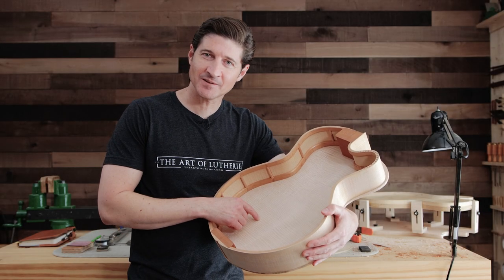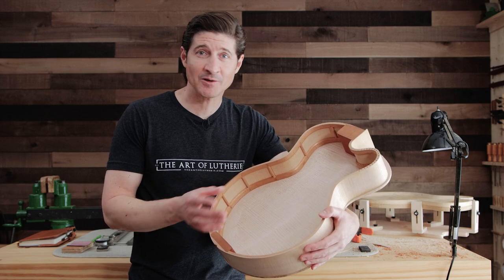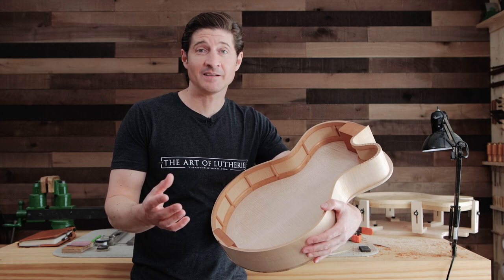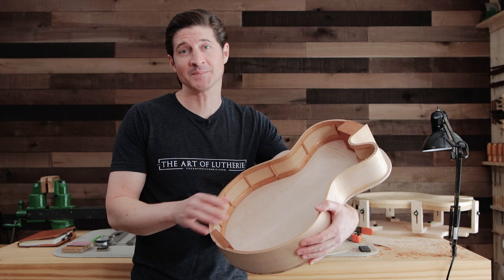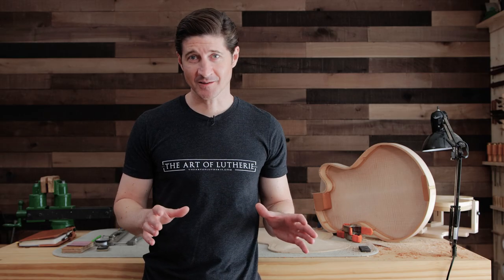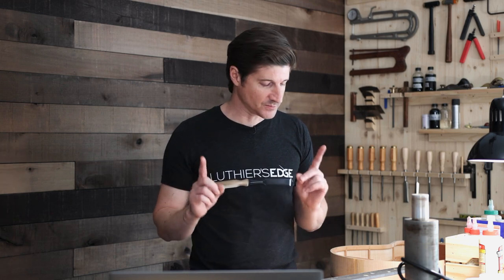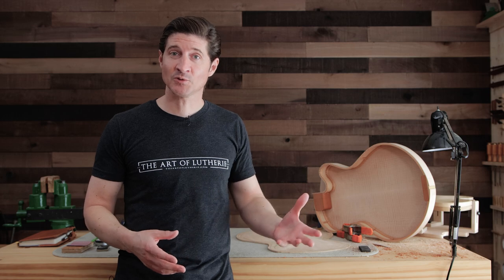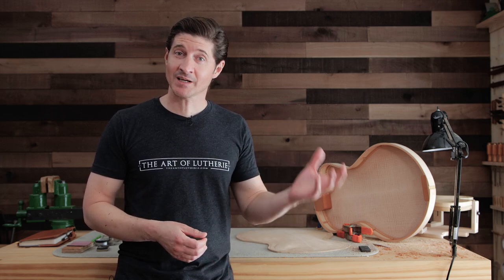Should You Seal The Inside Of Your Guitar? (Luthier Tips & Tricks)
Should you seal the inside of your guitar? And if you do seal it, what kind of sealers should you use? How should you apply it? How does that affect the sound of the guitar and how does it affect the long-term stability of the instrument and why? If you've been wondering about any of these questions, we're going to talk about all of them in this video so check it out and also learn more with the links below: